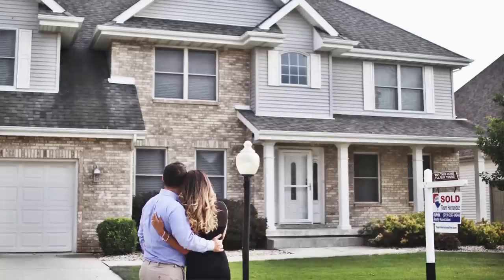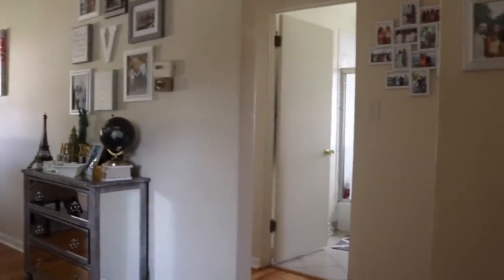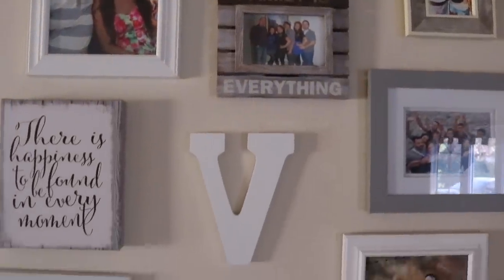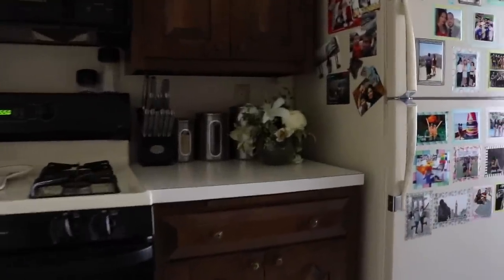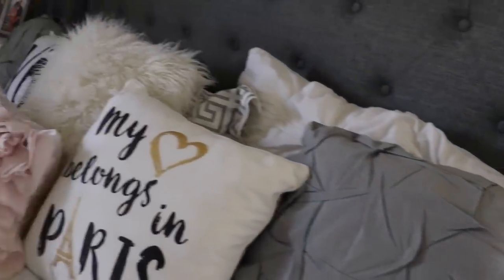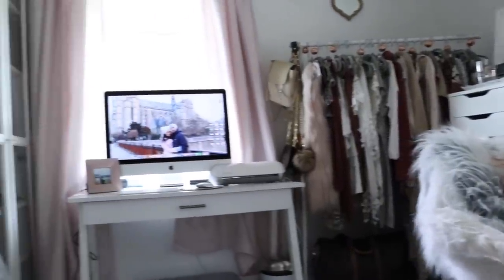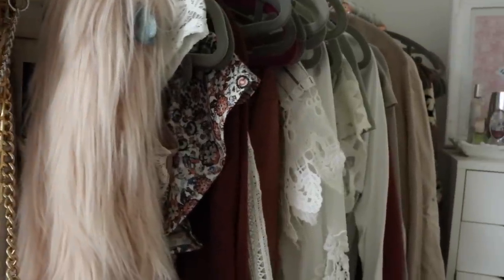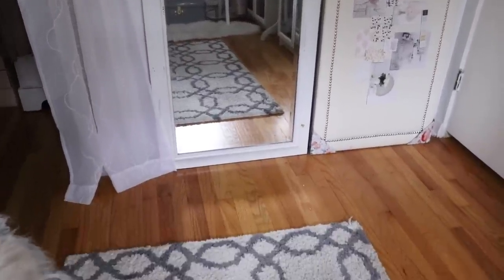House Tour & Decor For Small Spaces | Belinda Selene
A complete look inside our home and decorating ideas for small rooms. I love full house tours. They give me so much home decor inspiration.

SAVE MONEY!!!
Mercari App - use code “VGYKRZ” to get $2 credit
Uber - used code “belindav12” to get a free ride